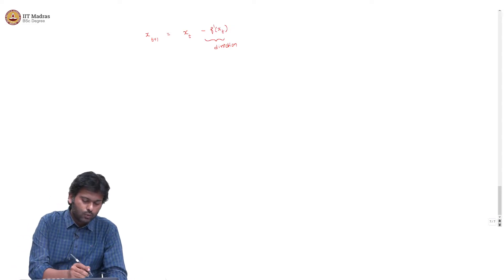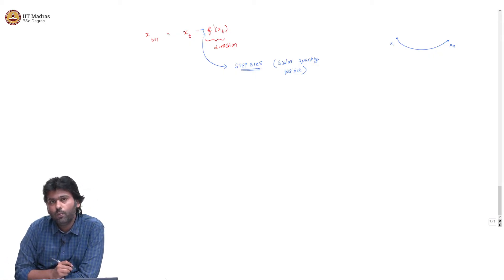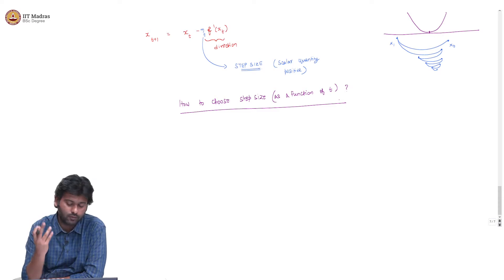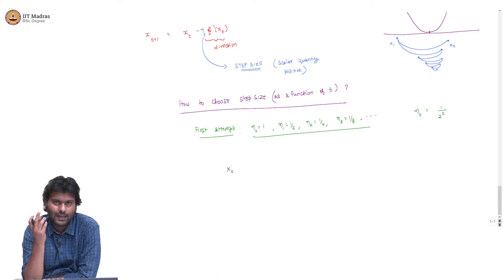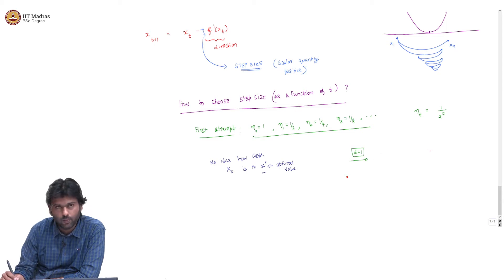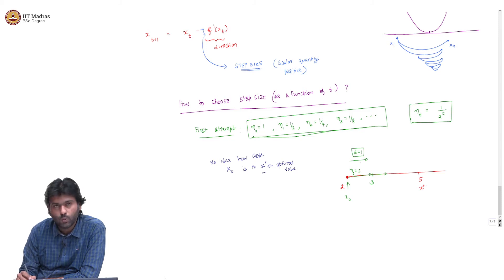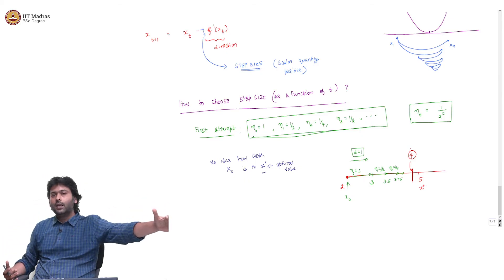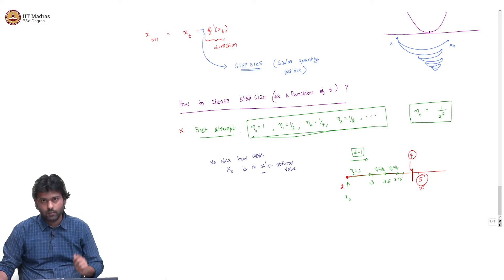Solving an unconstrained optimization problem (Part 2)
Unconstrained optimization, example, the amount to move, good step size IIT Madras welcomes you to the world’s first BSc Degree program in Programming and Data Science. This program was designed for students and working professionals from various educational backgrounds and different age groups to give them an opportunity to study from IIT Madras without having to write the JEE.  Through our online programs, we help our learners to get access to a world-class curriculum in Data Science and Programming.